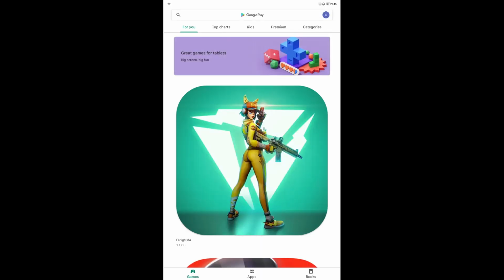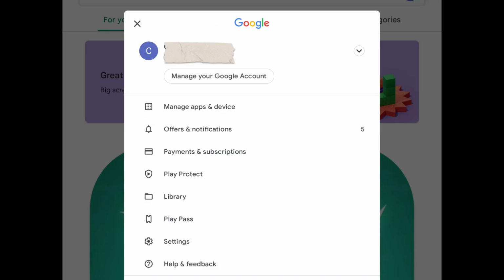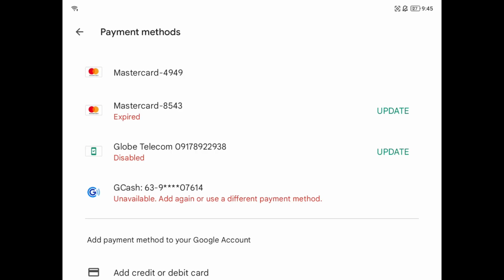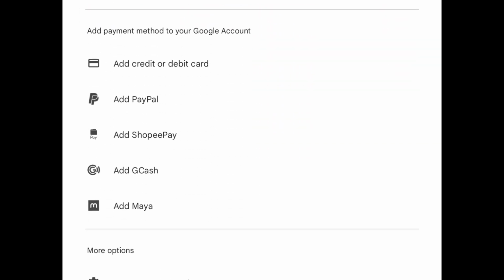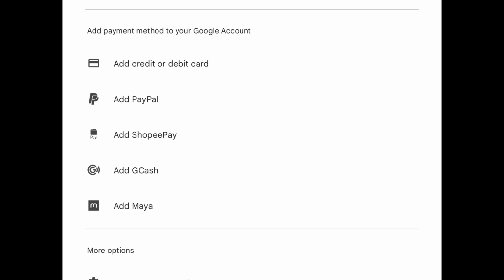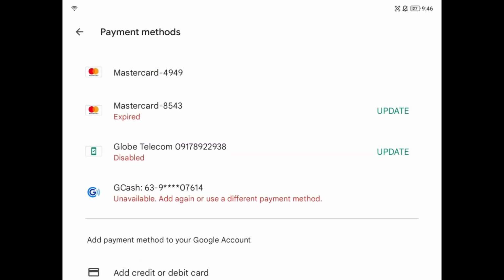How To Add Payment Method on Google Play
Learn how to easily add a payment method to your Google Play account with our step-by-step tutorial. Whether you're purchasing apps, games, or in-app content, having a payment method set up is crucial. Discover the simple process and secure your seamless access to the world of digital content.